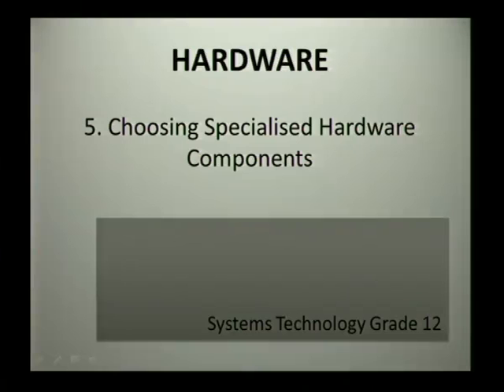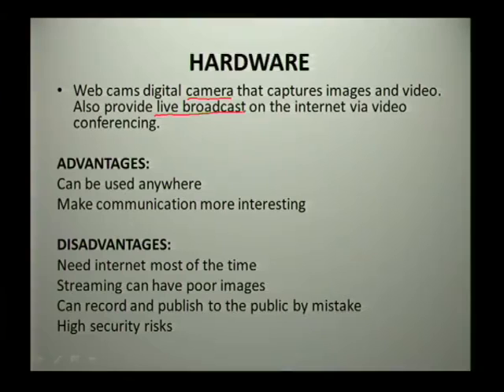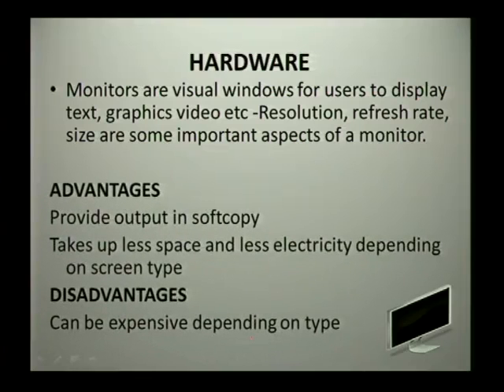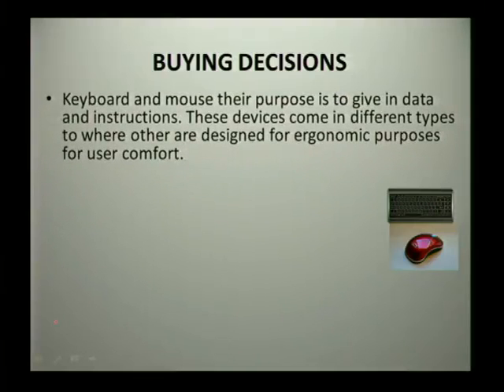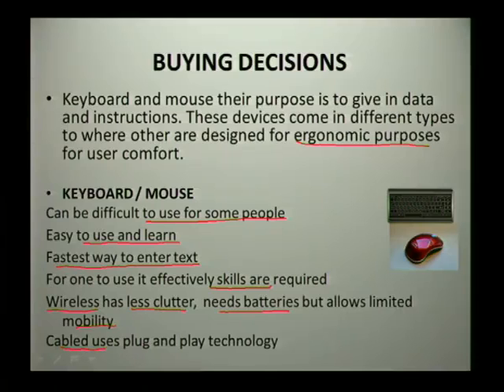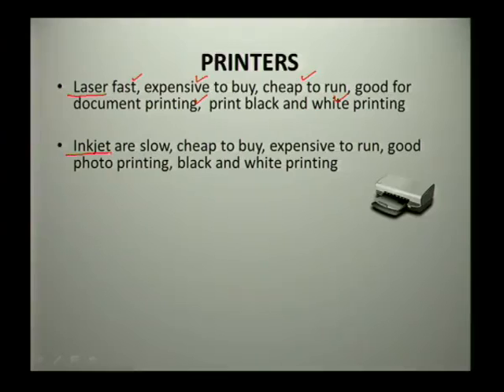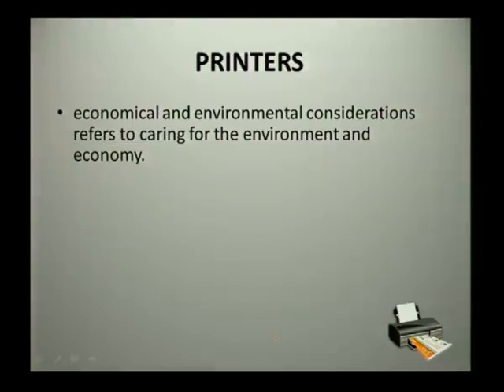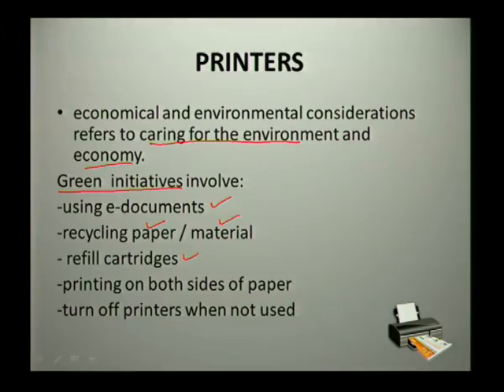Choosing Specialised Hardware Components